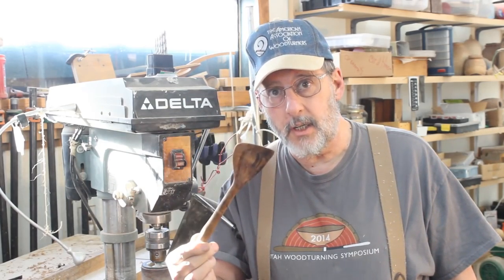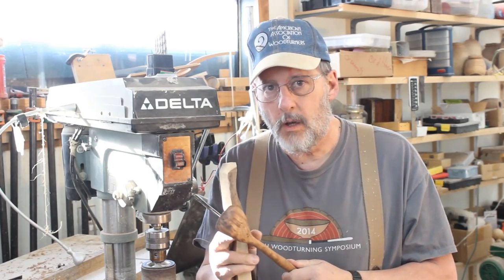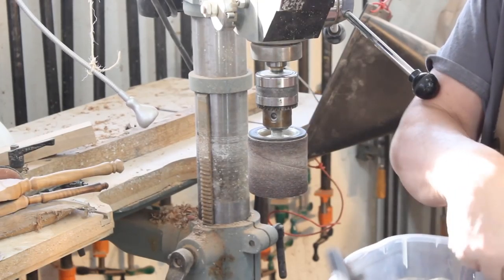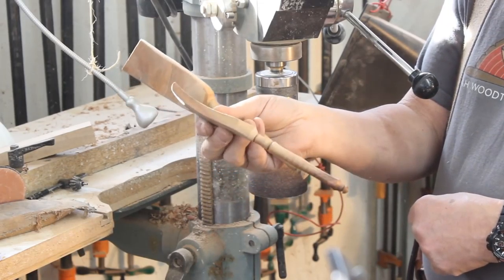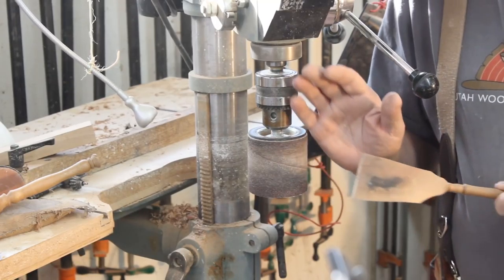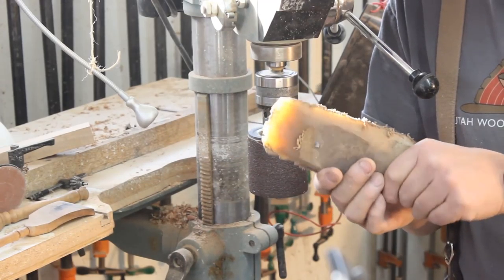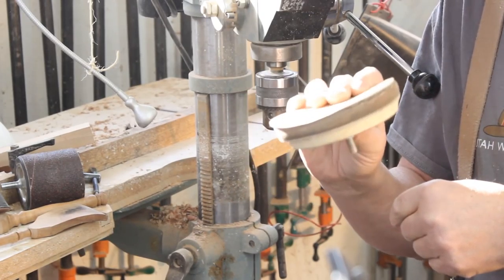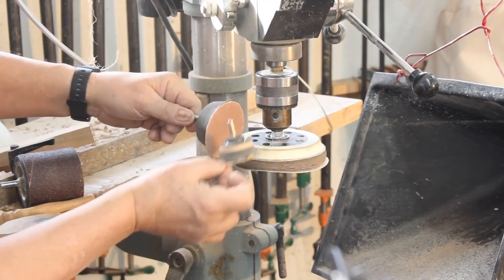Turned Spatula: the Sequel "Sanding at the drill press"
Sam covers the sanding and "carving" steps not presented in the first video:  "Turning a Spatula for the Kitchen'  He offers some good tips for sanding on the drill press.